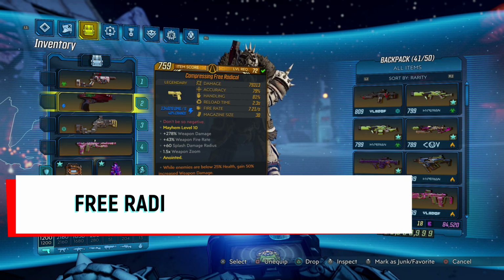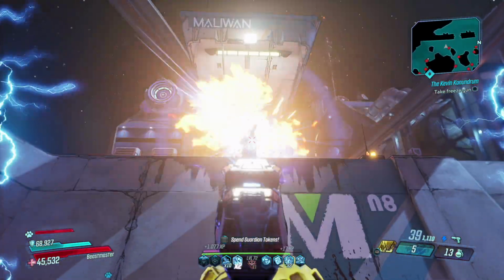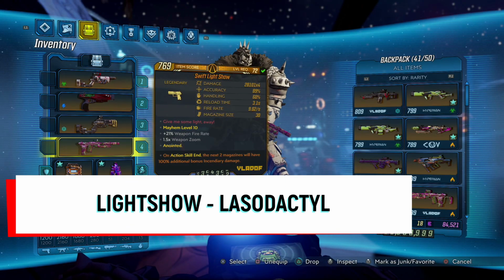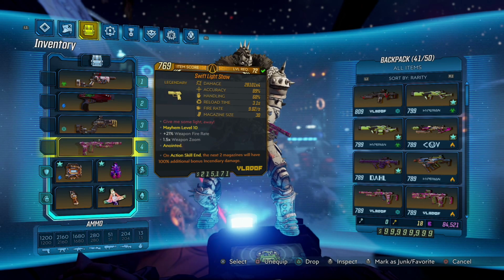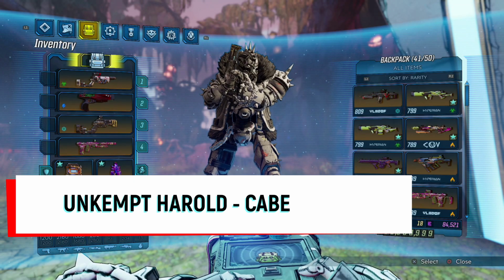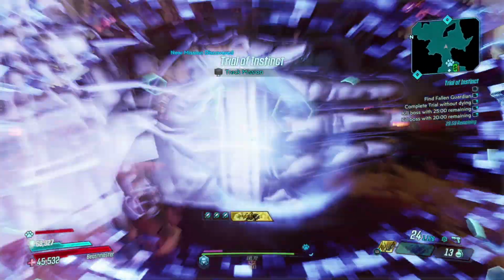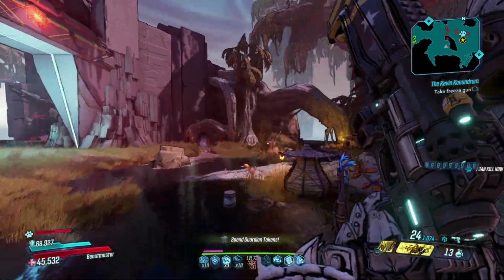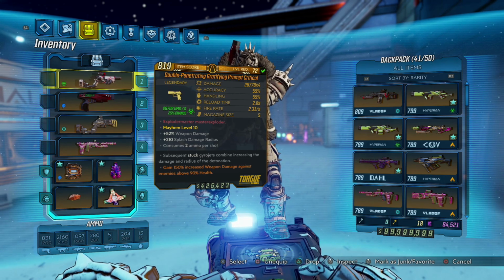FINAL TOP 5 BEST PISTOLS IN BORDERLANDS 3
So here are the FINAL BEST Top 5 Pistols in Borderlands 3!

If you are interested in my builds see below!